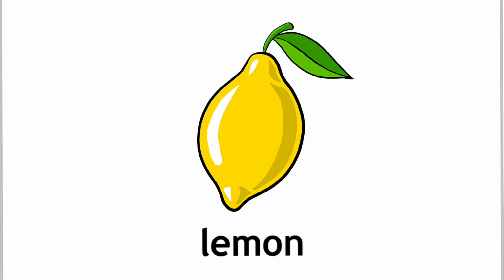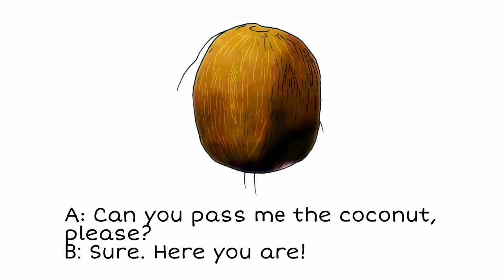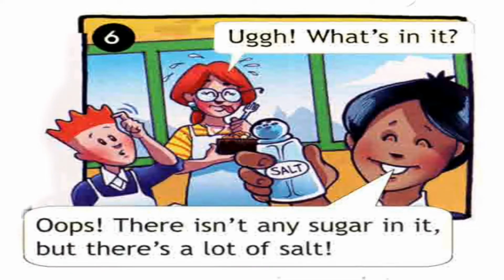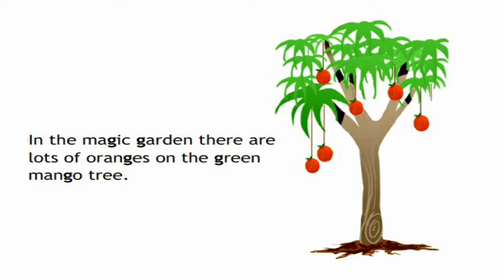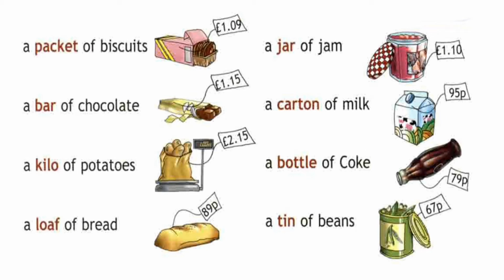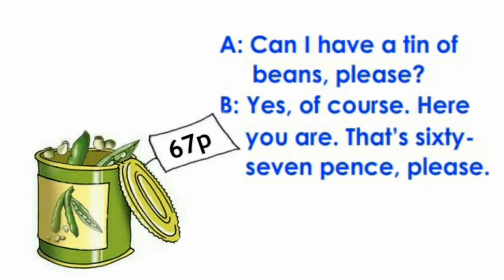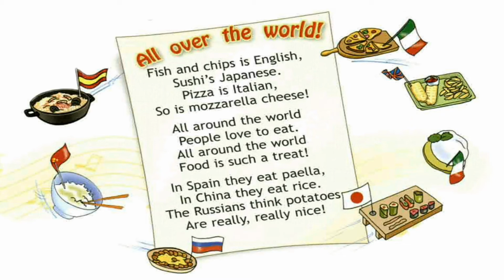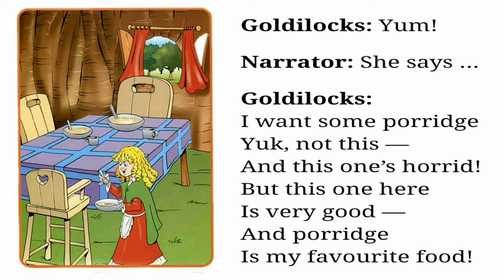Spotlight 4 TASTY TREATS! Module 3 CD&DVD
Английский в фокусе 4 ВКУСНОЕ УГОЩЕНИЕ! Модуль 3 КД и ДВД